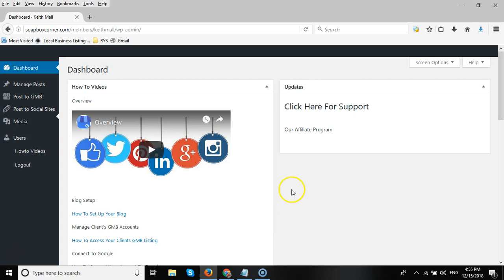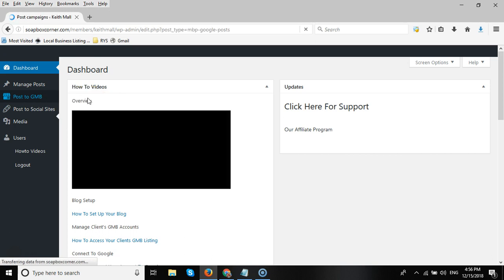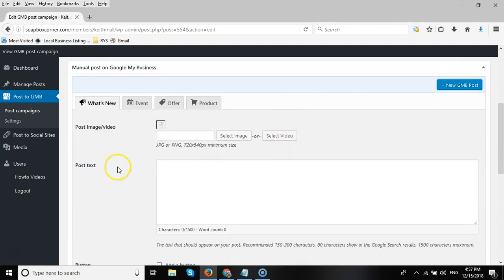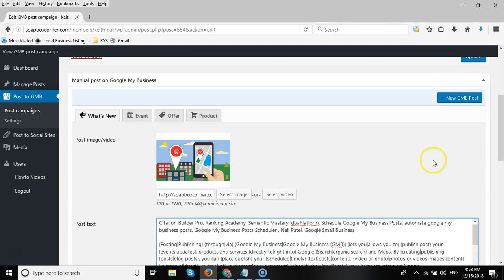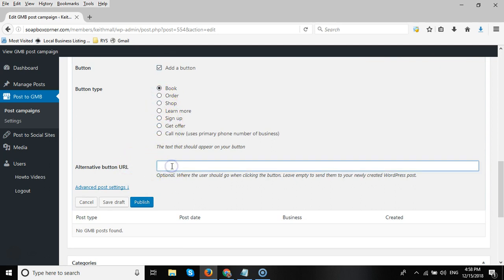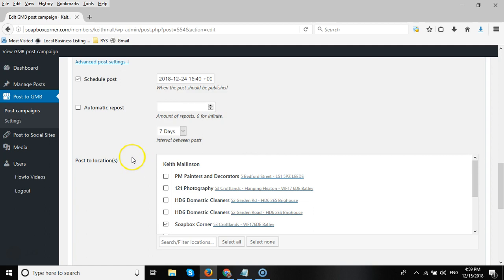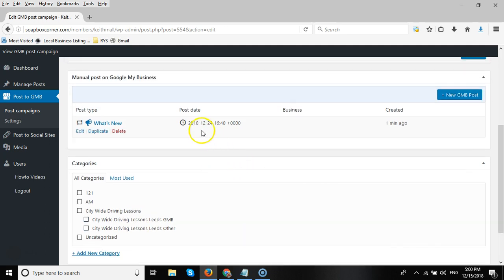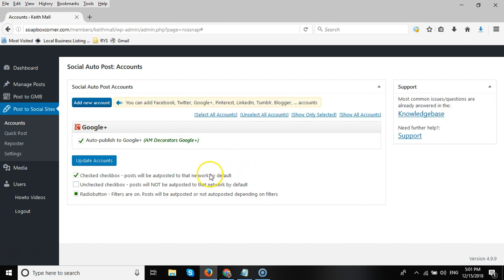Google My Business Posts Scheduler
Looking for a Google My Business Posts Scheduler? Then check this out.

Publishing through Google My Business (GMB) allows you to publish your updates, products and services directly to Google organic search and Maps. By publishing blog posts, you can place your timely posts, video or photo directly in front of customers when they find your business listing on Google.

Google my business does not offer a way to schedule Google My Business posts by default, but wouldn’t it be great to be able to schedule them?

It's very easy to schedule Google My Business posts and have them automatically posted at a specific date and time using our Post to Google My Business (GMB) software.